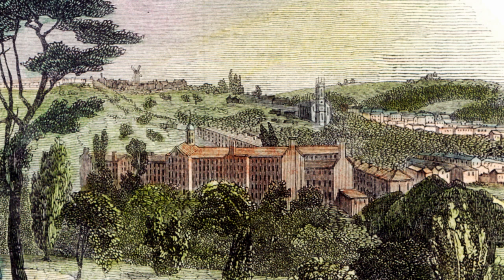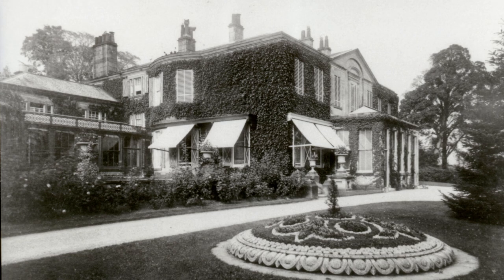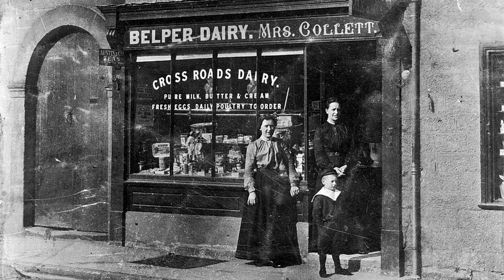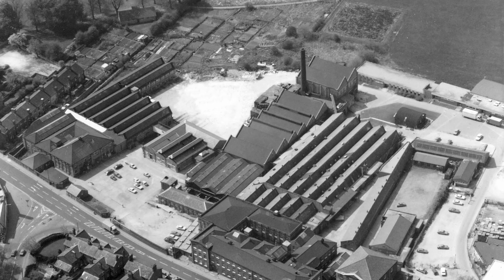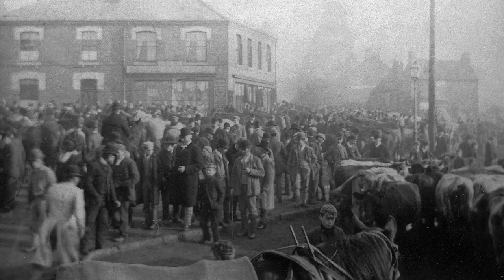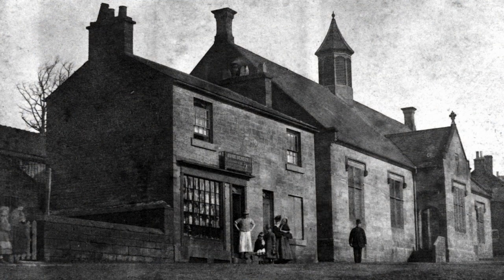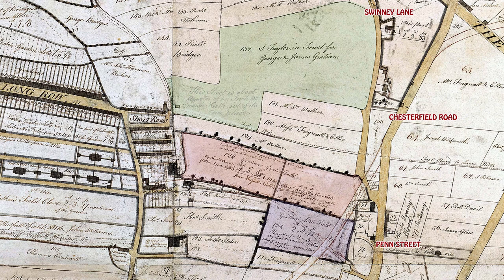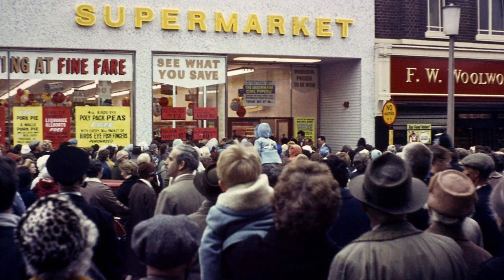Food Provision in the early days of the Derwent Valley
A film about how food was provided in the early days of the Derwent Valley Mills.